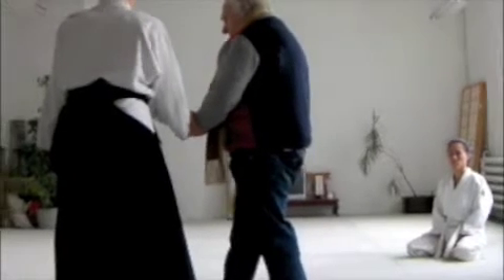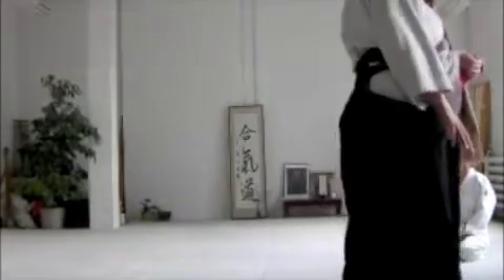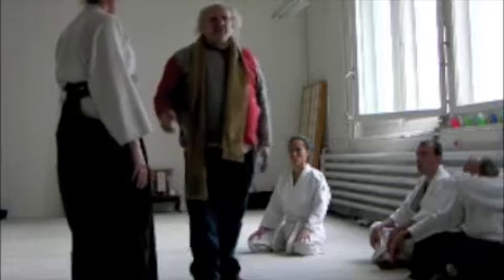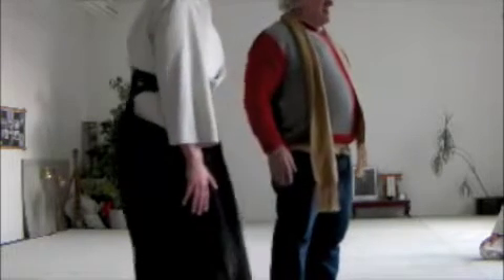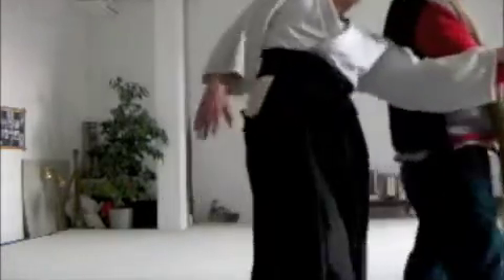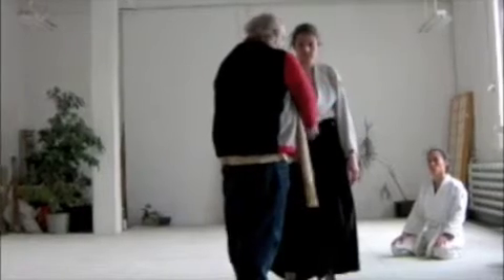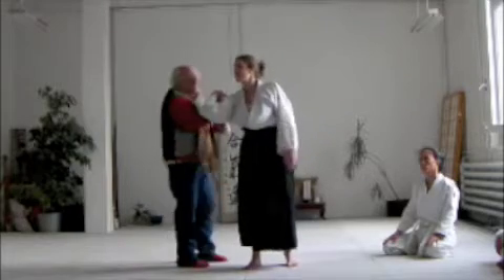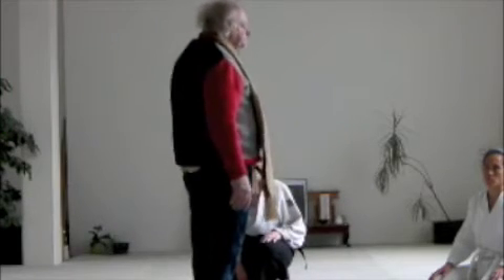Aikido: Unity, connection and spiral motion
Aikido lecture by Peter Shapiro Sensei, Ki-no-Nagare Aikido Dojo, Berne Switzerland,

14042009_part1

Spiritual aspects of Aikido techniques

Quotations from O-Sensei

How to do shihonage

Demonstration shihonage omote/ ura

Connection with the partner (musubu)

Spiral motion

Practice of Aikido

Aikido moves are an expression of oness, an expression of unity

Internal changes

Connection to the Universe - beeing one with the univers